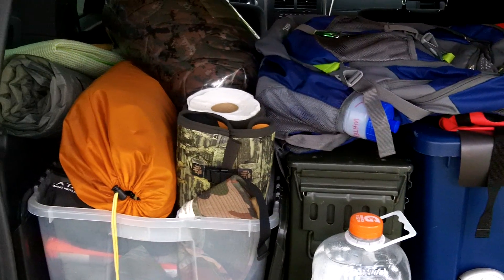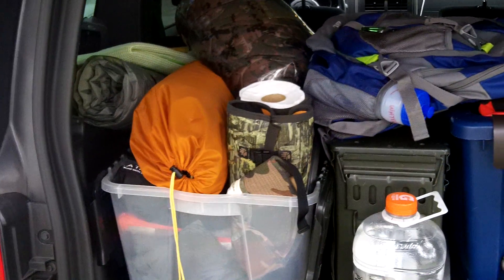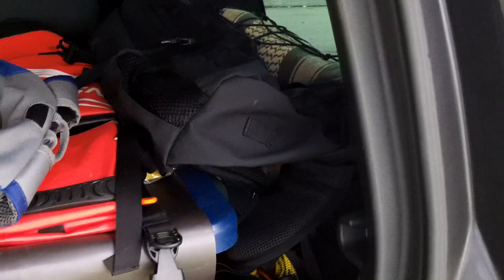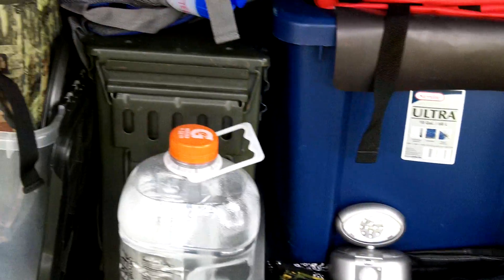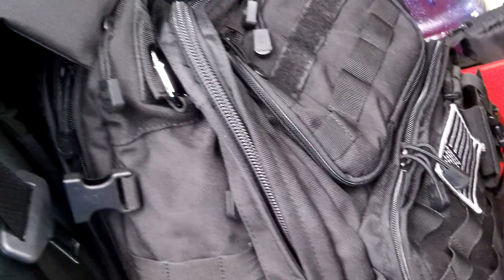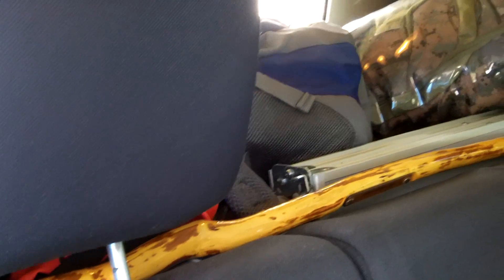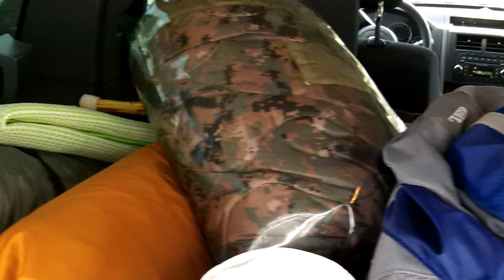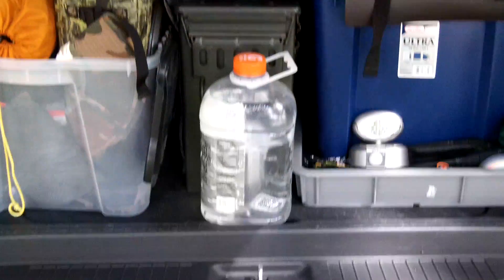Bugout Vehicle Update- The Importance of Being Prepared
In this video I do a quick overview of the importance of being prepared when it comes to having gear stored in your vehicle.

Ready at a Moments Notice (pt8)- Vehicle Bug Out